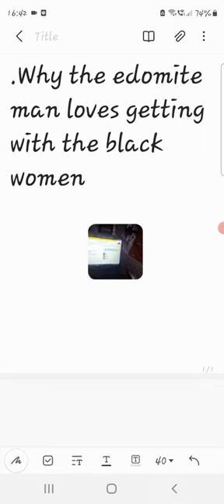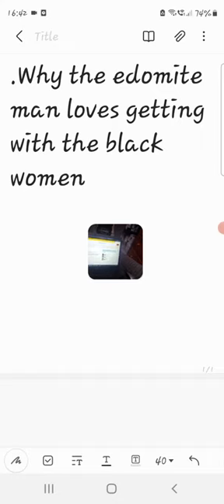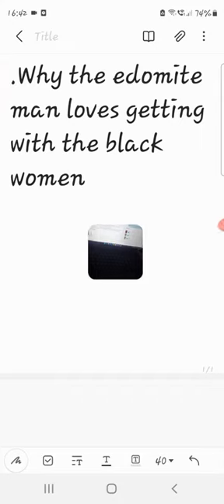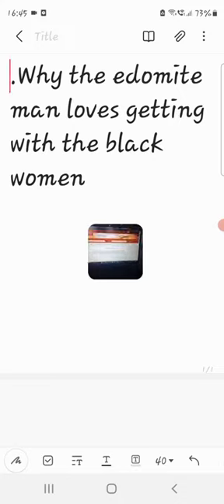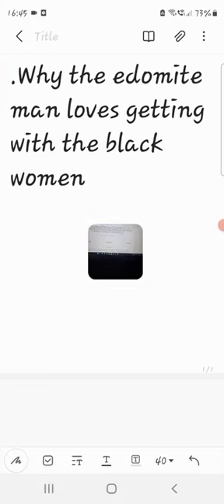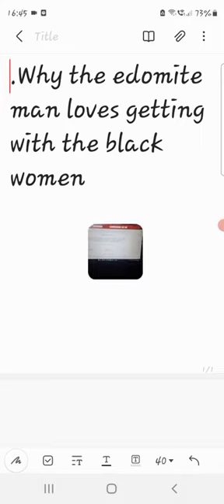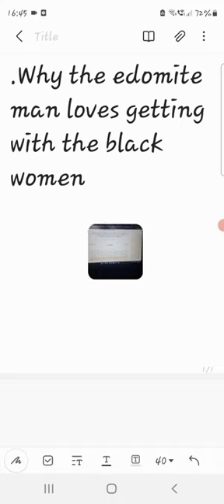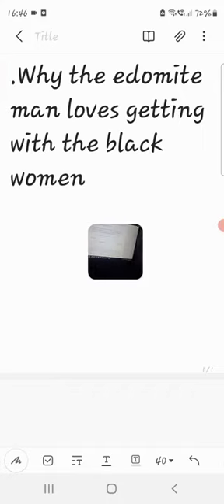WHY DOES THE EDOMITE MAN LOVE GETTING WITH THE SO CALLED BLACK WOMEN